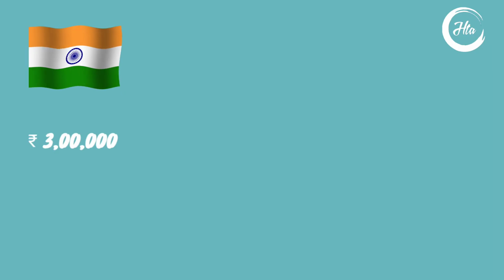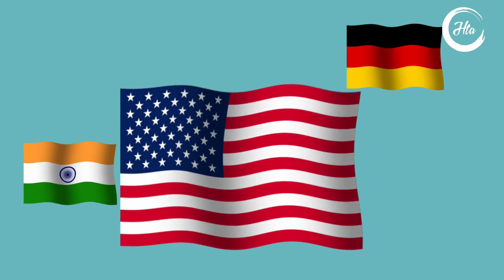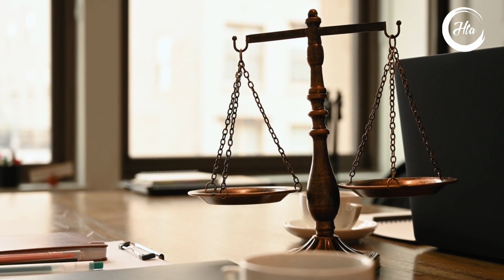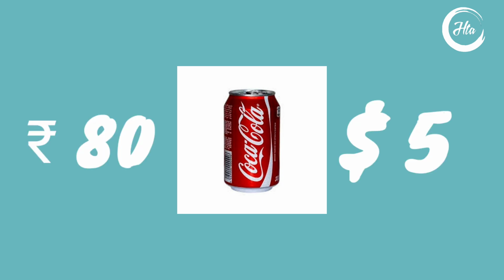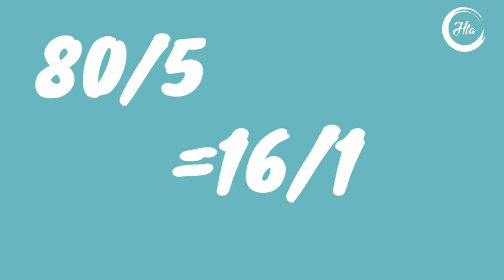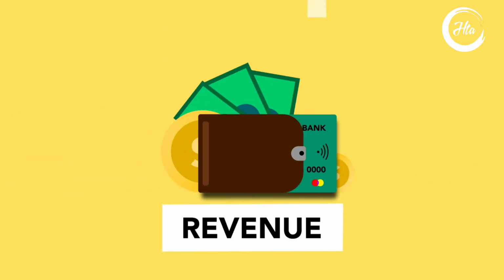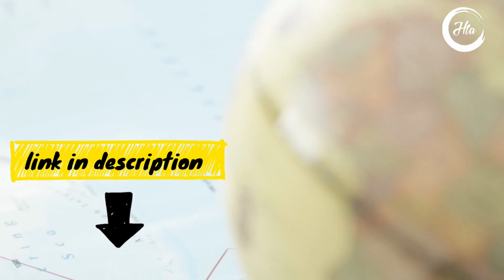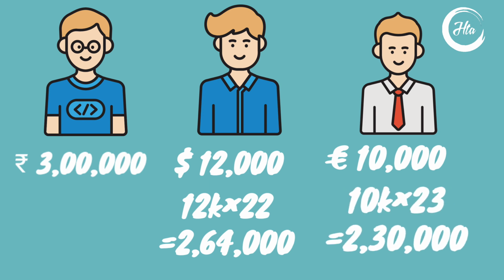What Most People Don't Know About Purchasing Power Parity | how to calculate PPP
What Most People Don't Know About What is Purchasing Power Parity | how to calculate PPP
Discover the hidden facts about purchasing power parity (PPP) and learn how to calculate it in this eye-opening video. Uncover the nuances of PPP that most people don't know about and gain a deeper understanding of its significance in international economics.